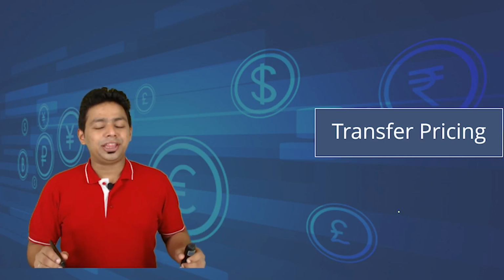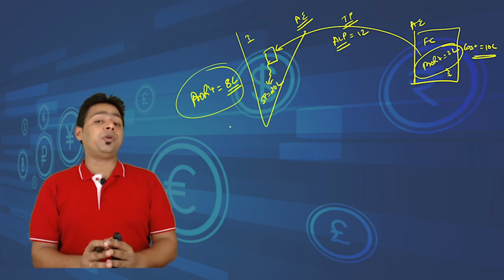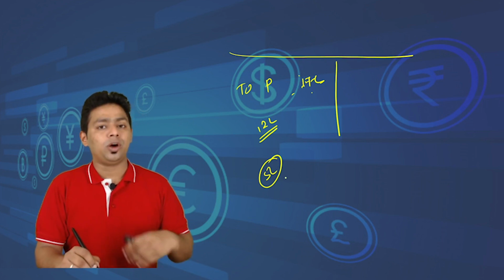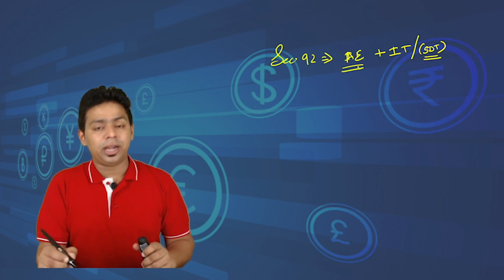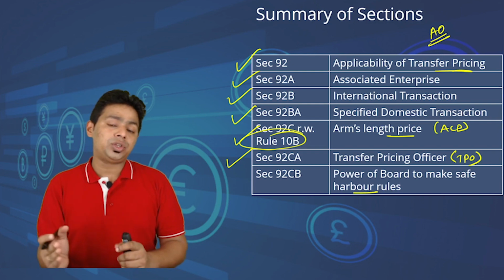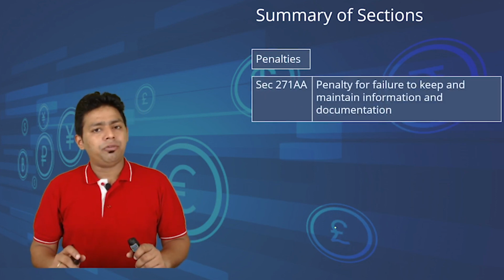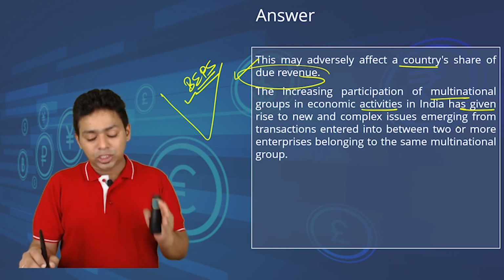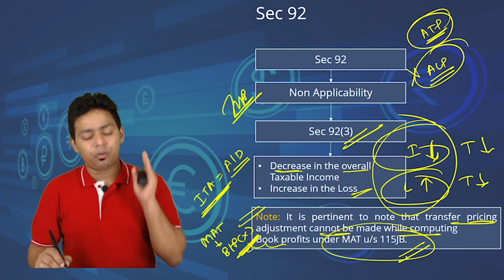Lecture 1 - Introduction | Summary of Sections | Q & A | Sec 92 Applicability of Transfer pricing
Namaskaram Students,

In this video we will talk about Introduction | Summary of Sections | Q & A | Sec 92 Applicability of Transfer pricing.